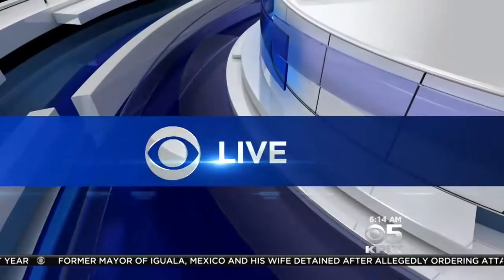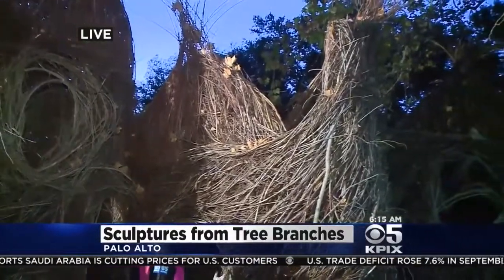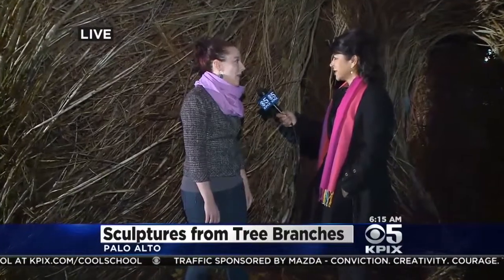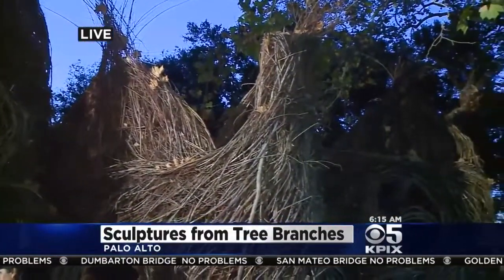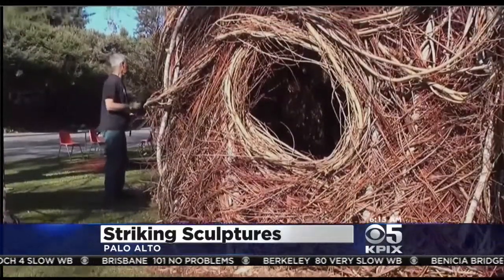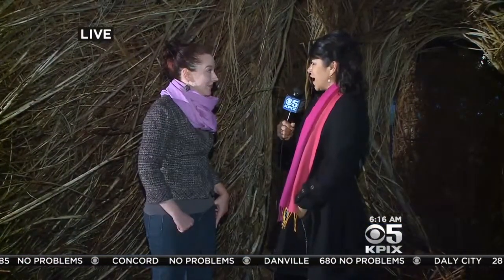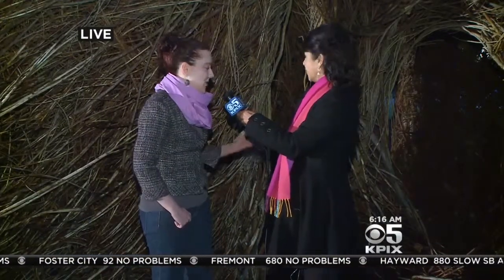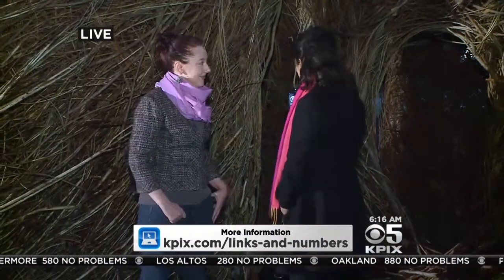Roberta is at the whimsical tree sculptures at the Palo Alto Art Center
KPIX5 Reporter Roberta Gonzales is at the Palo Alto Art Center to talk about the whimsical tree sculptures and discusses how art is created from natural materials. (11/03/14)

For more information about the Palo Alto Art Center and to check out the tree sculptures, including “Double Take” created by Patrick Dougherty, please visit their website at: